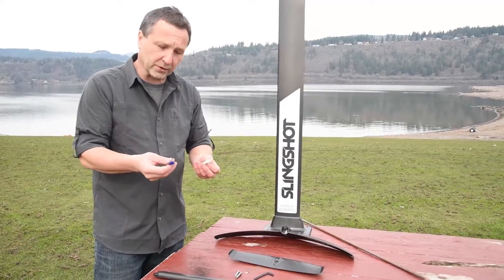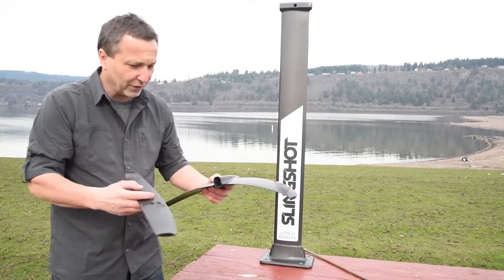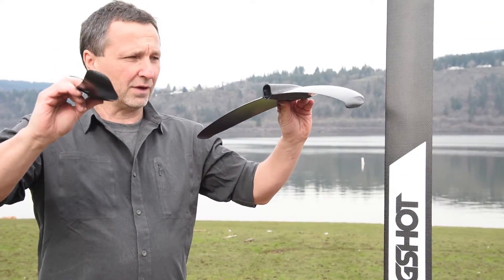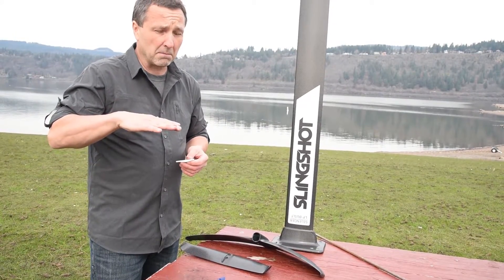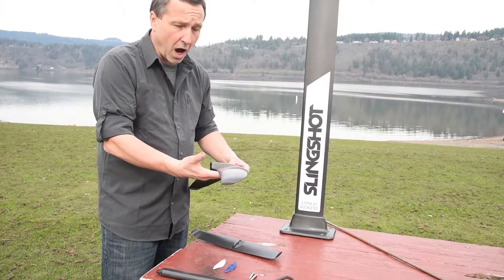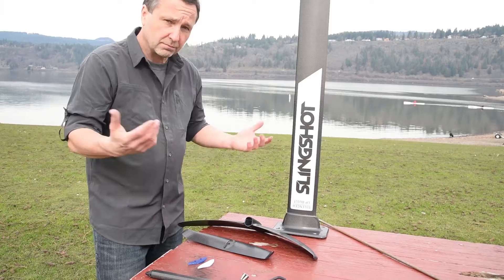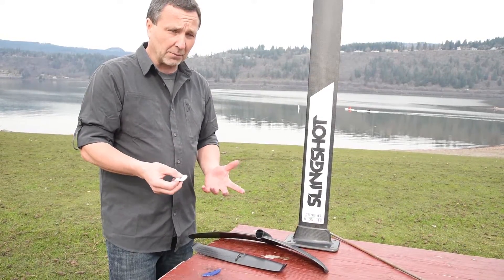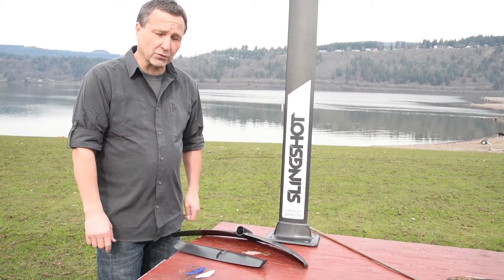Slingshot tech: Shim selection for your Silencer foil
A brief breakdown of the proper shim selection for your Silencer foil